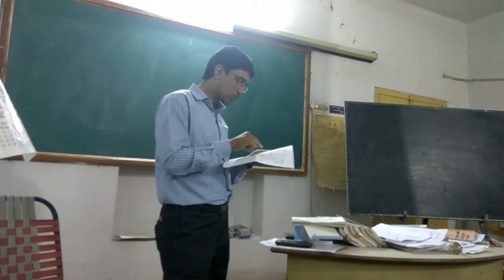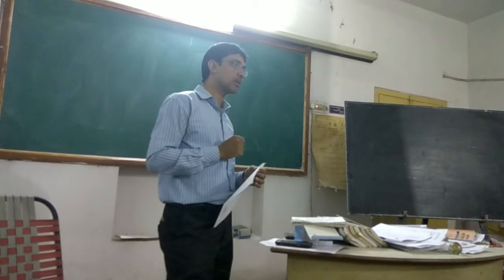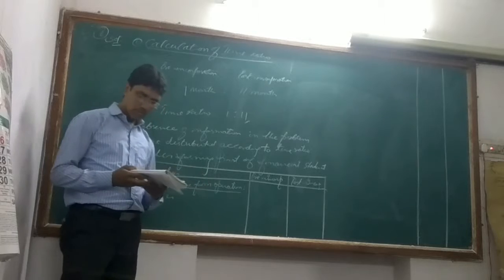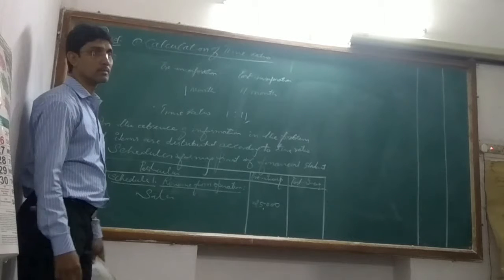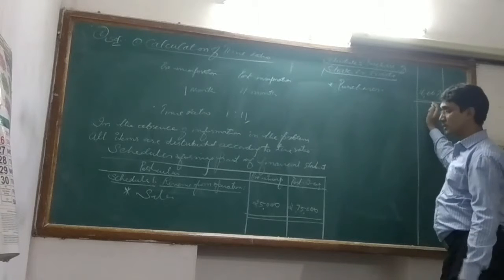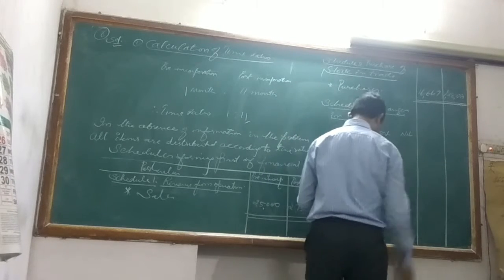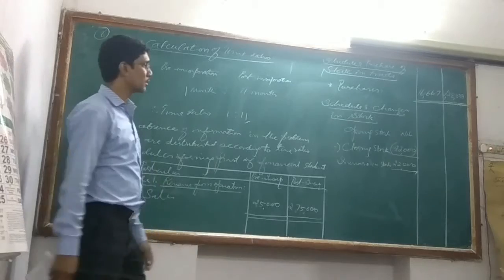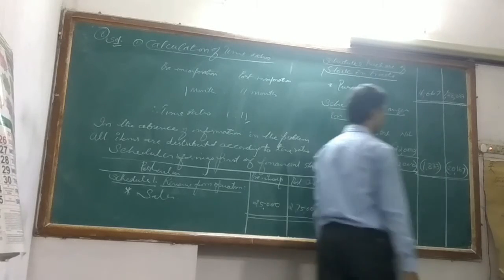Acquisition of business and profit prior to incorporation,pb no:-8(F-17)part-2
Corporate accounting